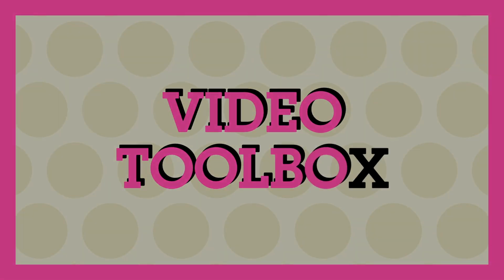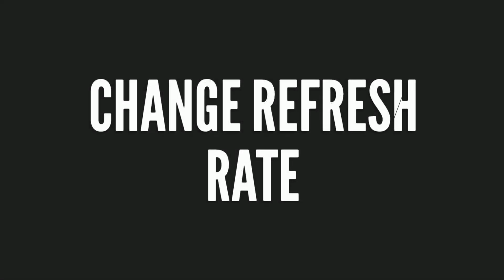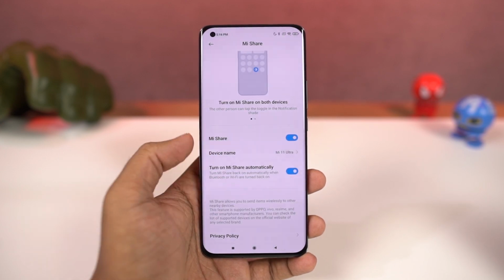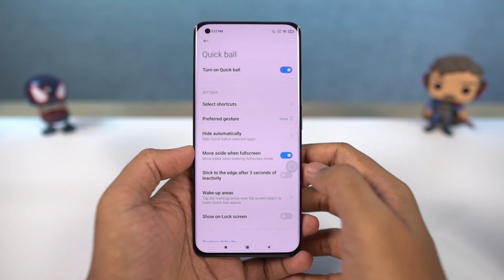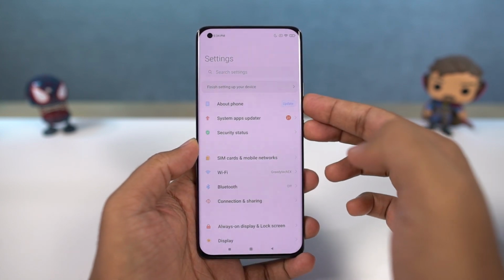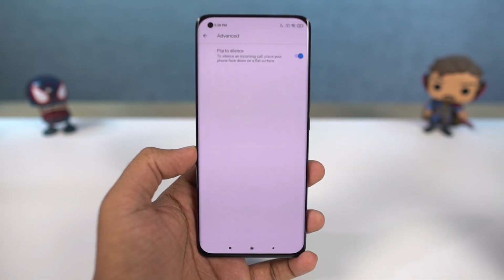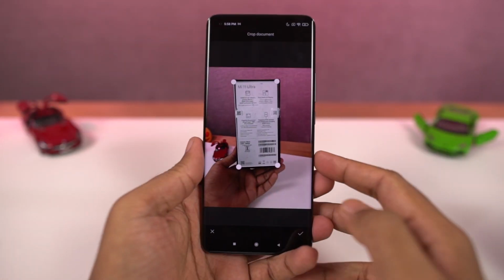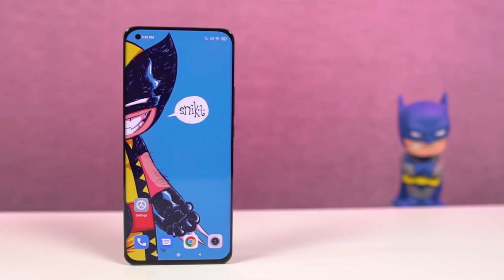Mi 11 Ultra 90+ Best Features Part II